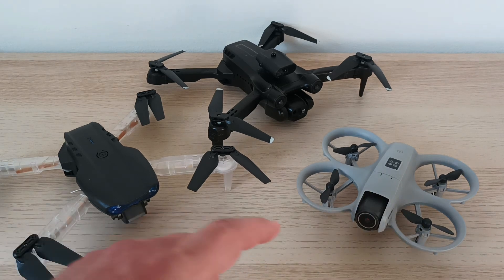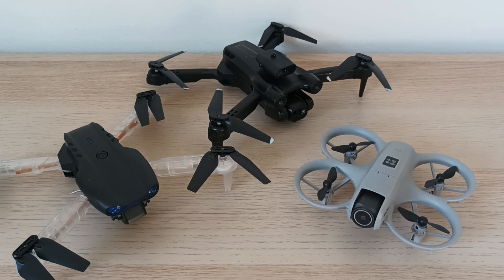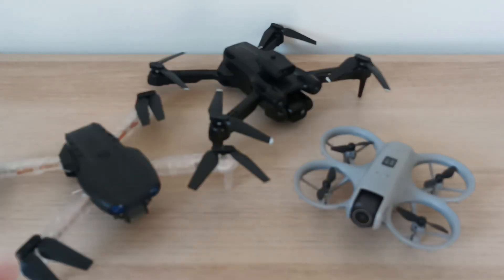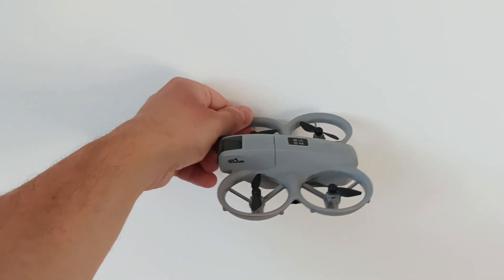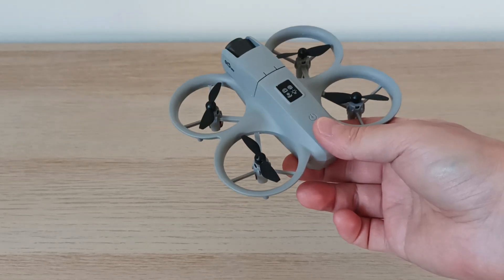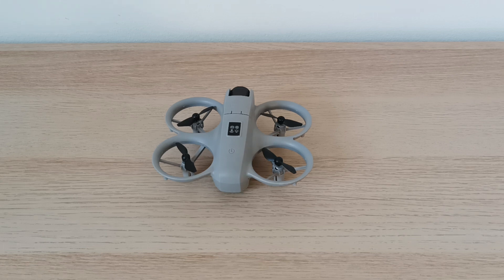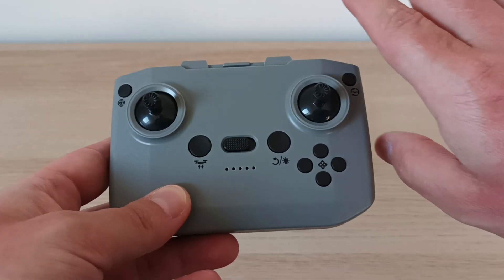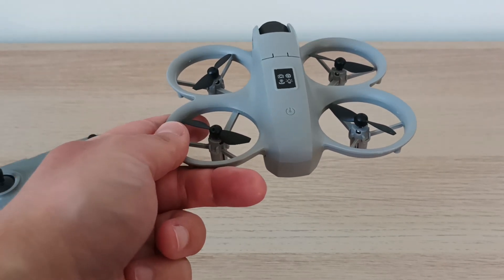"Xiaomi", GT3, i1Pro, V66, D16, T3 Mini Drone demo and review. Calibration. Obstacle avoidance.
Solved! "Xiaomi", GT3, i1Pro, V66, D16, T3 Mini Drone Android App not working? GT3 drone video demo

How to calibrate and fly "Xiaomi", GT3, i1Pro, V66, D16, T3 Mini Drone? Quick manual for beginners

Contents:
00:46 What drone design to choose?
03:15 Safe drone design demo.
04:25 Battery.
05:20 Remote control functions.
06:15 How obstacle avoidance works.
07:20 How to start flying the drone?
08:05 Factory calibration reset before taking off.
09:10 How to take off and land?
10:10 Manual calibration in the air while flying.
11:45 Optical flow positioning.
11:57 Obstacle avoidance demo.

How to calibrate "Xiaomi", GT3, i1Pro, V66, D16, T3 Mini Drone.
What drone design to choose?
How obstacle avoidance works on cheap drones?
How obstacle avoidance works on "Xiaomi", GT3, i1Pro, V66, D16, T3 Mini Drone.
Is it worth buying "Xiaomi", GT3, i1Pro, V66, D16, T3 Mini Drone?
Is "Xiaomi", GT3, i1Pro, V66, D16, T3 Mini Drone any good?
How to fly "Xiaomi", GT3, i1Pro, V66, D16, T3 Mini Drone?
How is "Xiaomi", GT3, i1Pro, V66, D16, T3 Mini Drone image and video quality?
Beginners' manual.
E88 and E99 vs "Xiaomi", GT3, i1Pro, V66, D16, T3 Mini Drone.
Which drones are better, E88 and E99 drones or "Xiaomi", GT3, i1Pro, V66, D16, T3 Mini Drones?